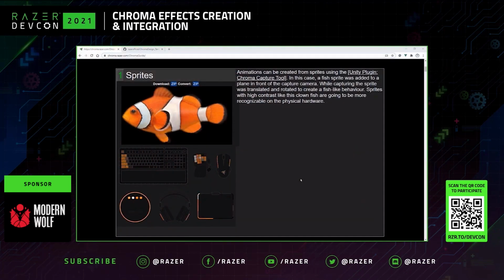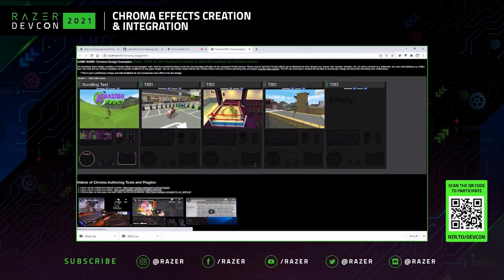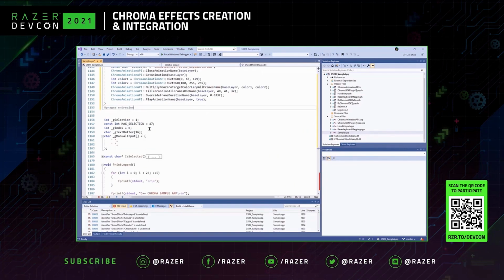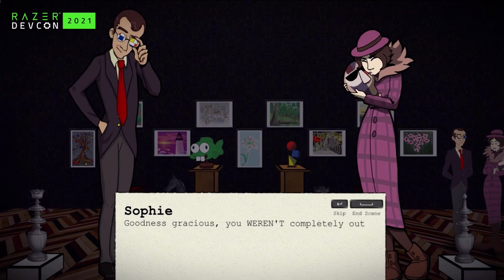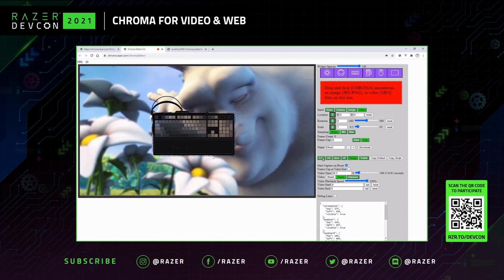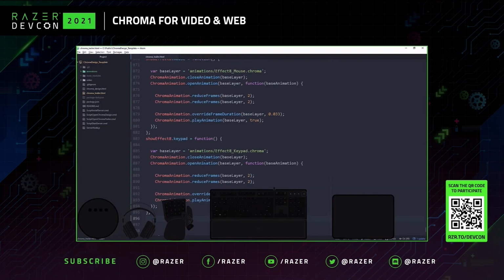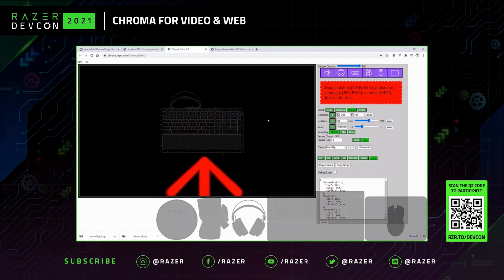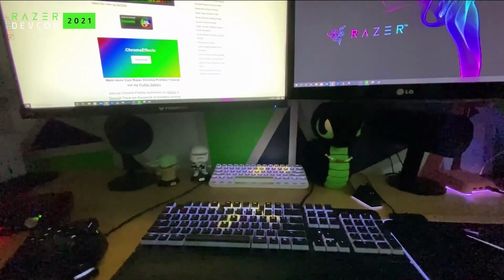Razer DevCon 2021 | Razer Chroma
Tim Graupmann and Kushal Tandon show us how to easily create and integrate immersive Chroma RGB lighting effects for games, apps, videos, and web pages.

00:00 - CHROMA EFFECTS CREATION & INTEGRATION
47:47 - CHROMA FOR VIDEO & WEB
1:35:10 - RAZER CHROMA – LIVE Q&A